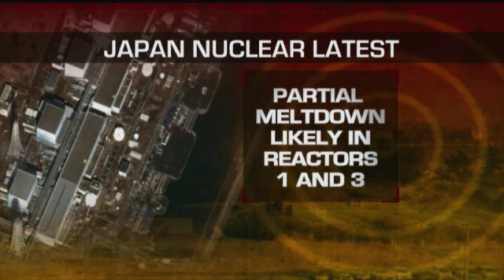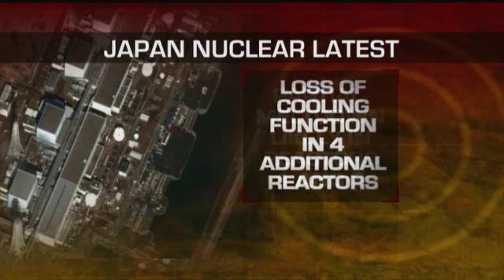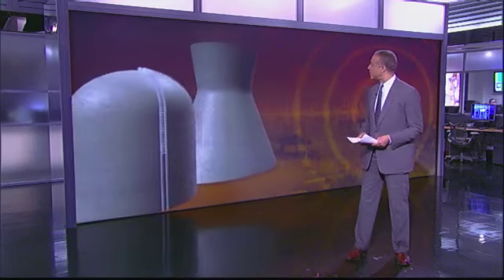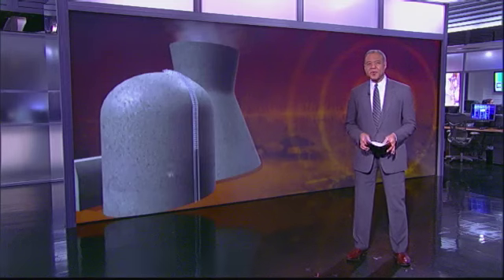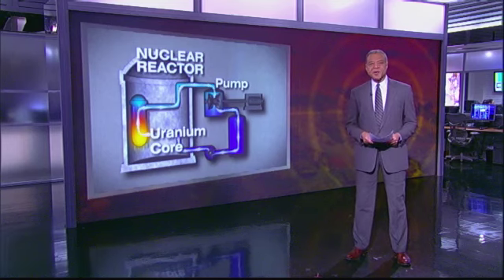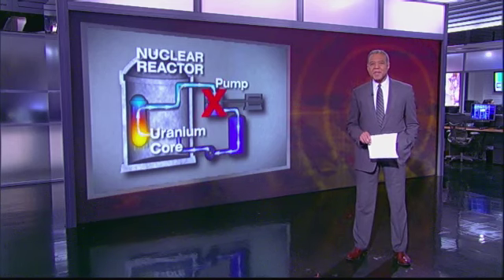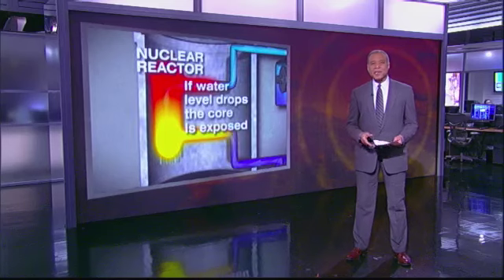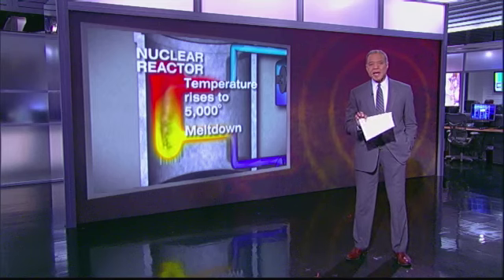What Is a Nuclear Meltdown?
Ron Claiborne explains exactly what the term means.